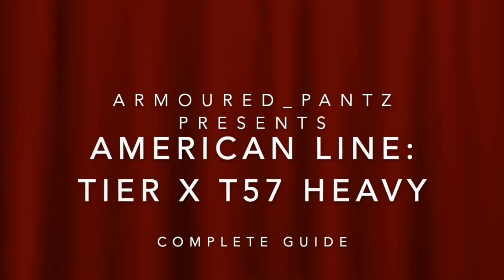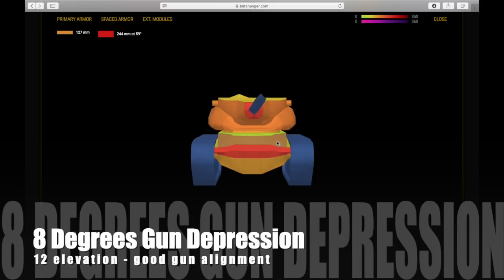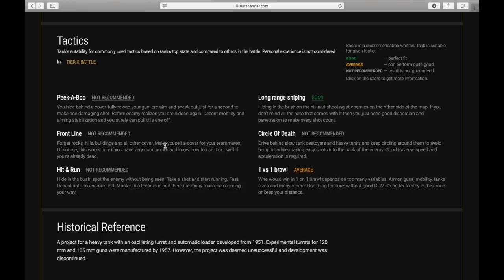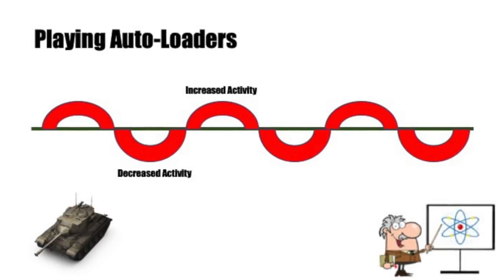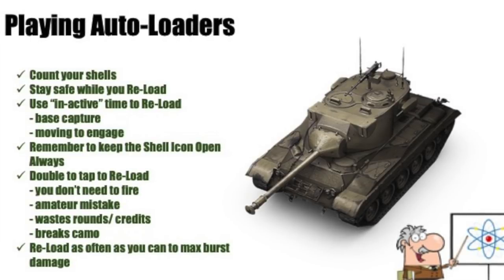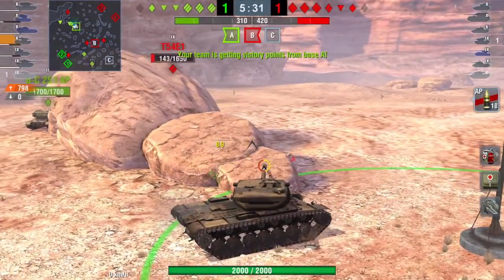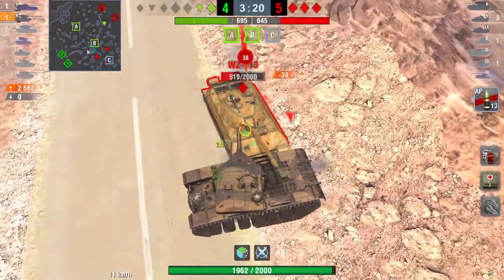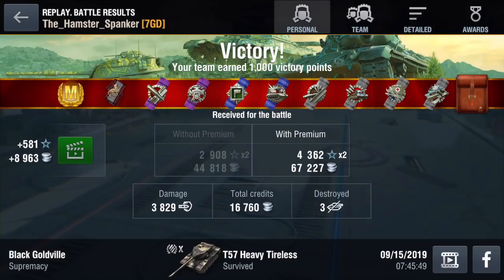World of Tanks Blitz: American Line - The Tier X T57 Heavy Complete Guide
When is a medium not a medium? When it's a Heavy!  Obviously!  But not quite so obvious when you follow a medium line and end up with a heavy tank! What? Yep!  You follow the medium line up to Tier IX and then at Tier X you get a heavy... only it's also not really a heavy, nor is it a medium?  So is it a "Heavium"?

Get all the answers you need in here!

Cheers Mush!

AP